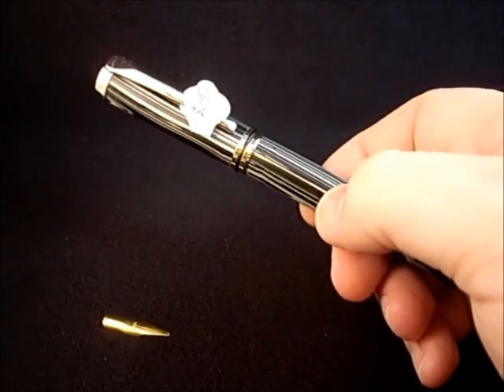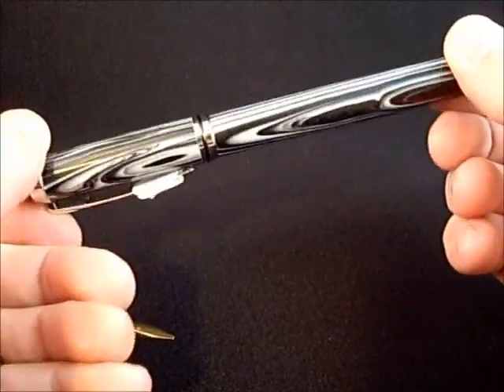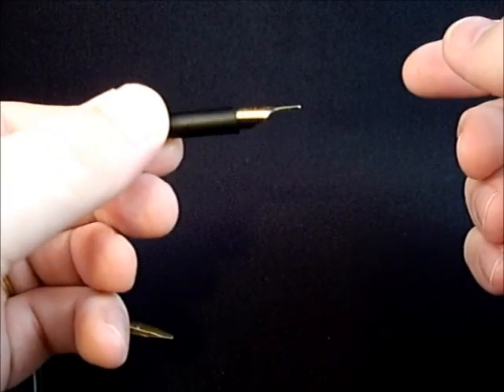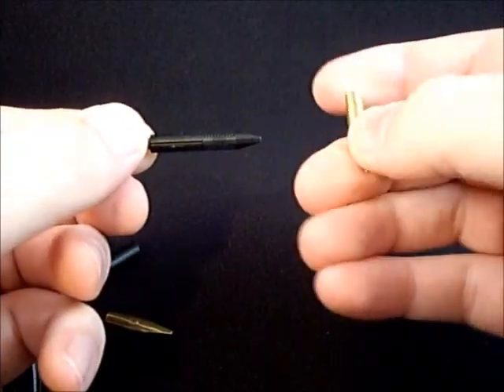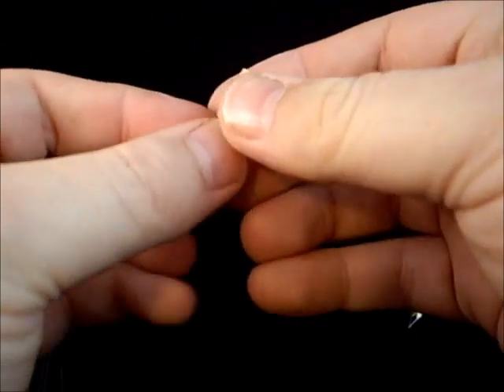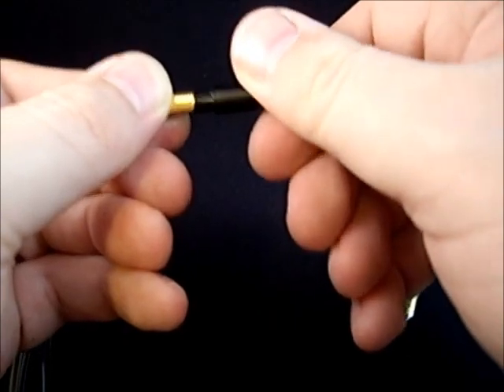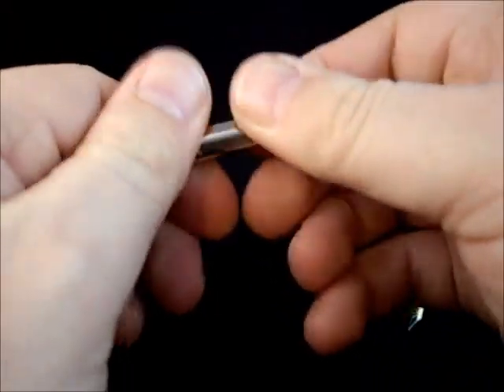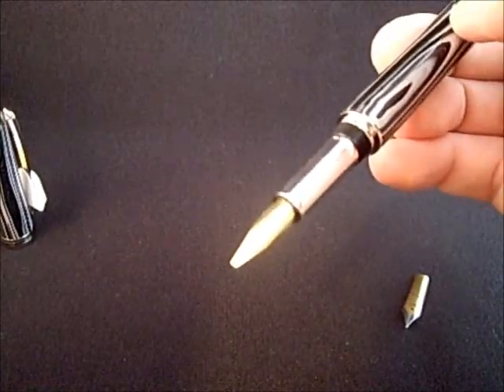How to replace a fountain pen nib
How to swap out a fountain pen nib.